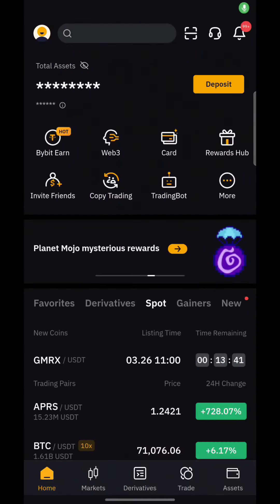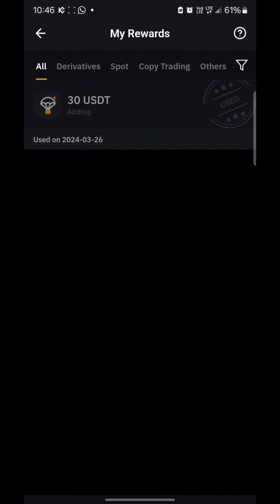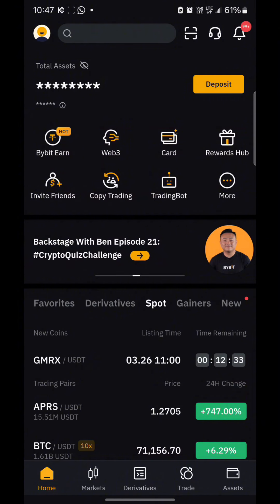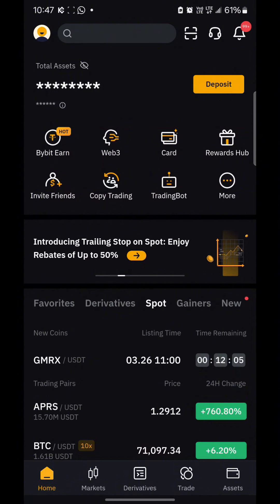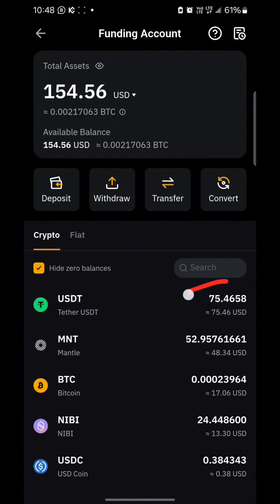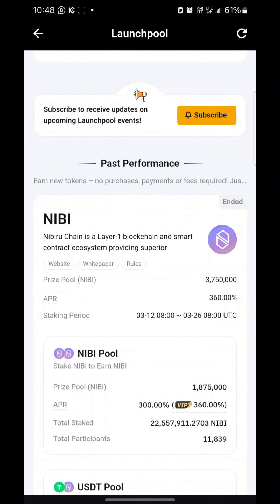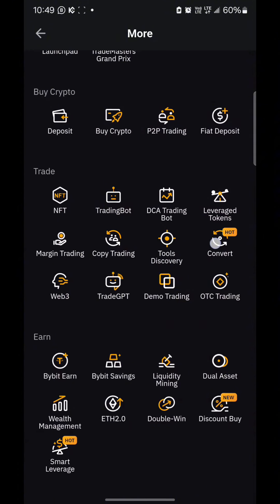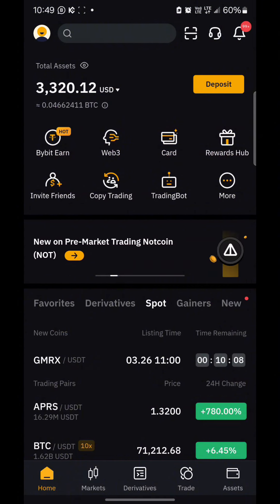How to make free $30 on bybit Reward Hub